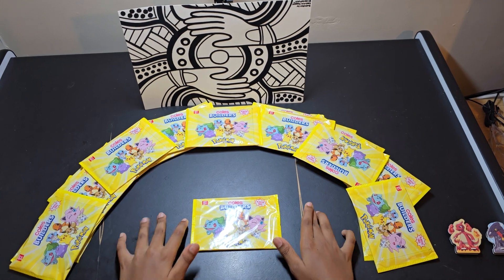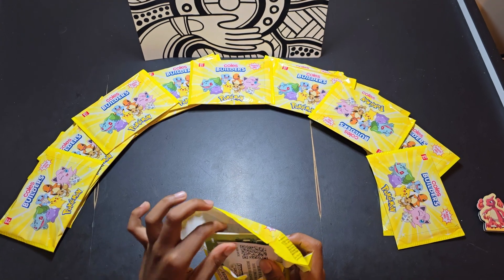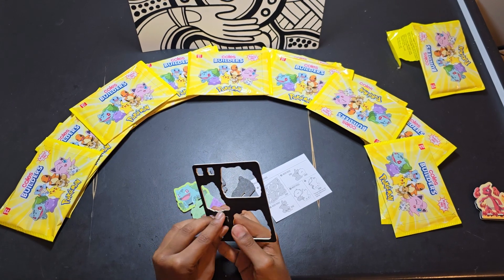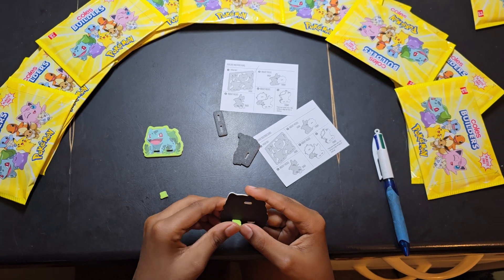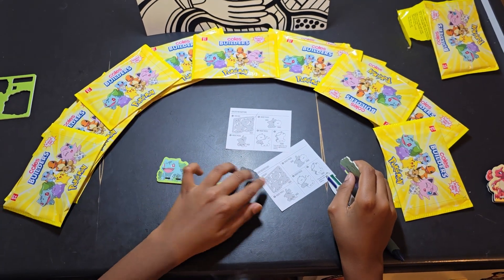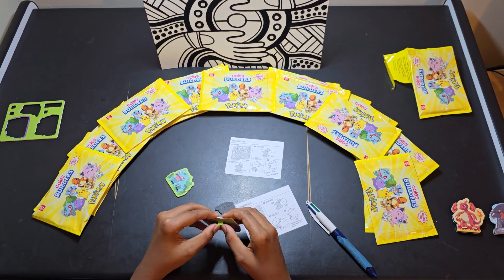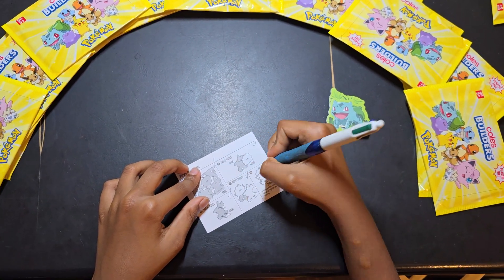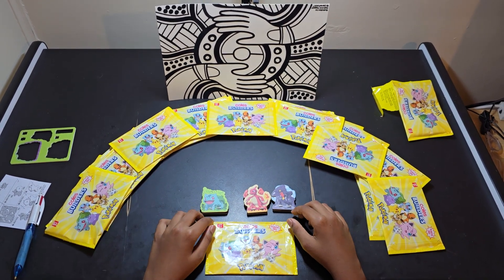Coles Pokémon Builders